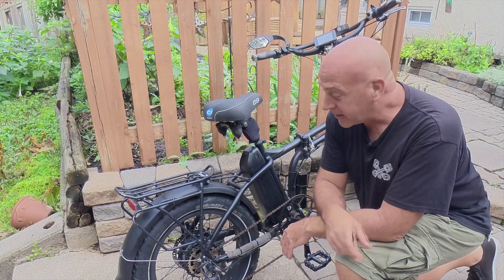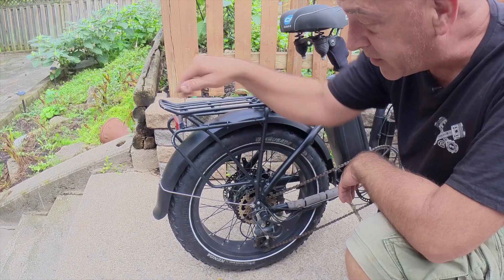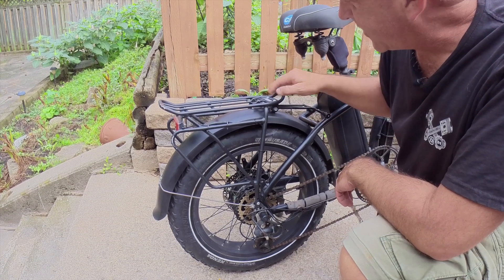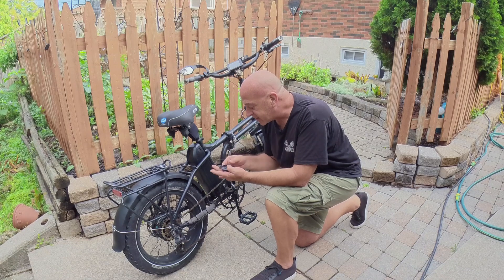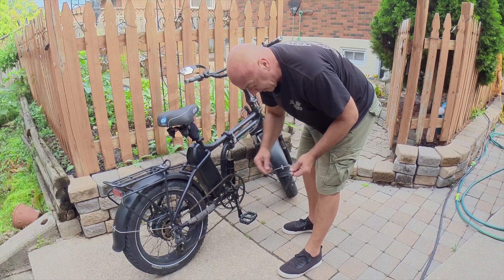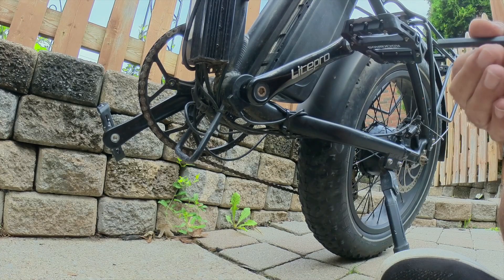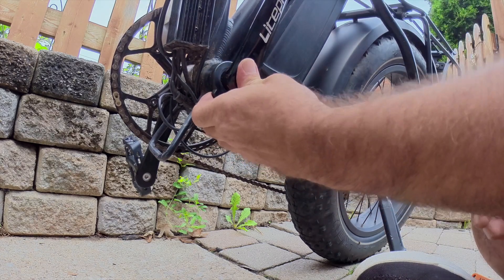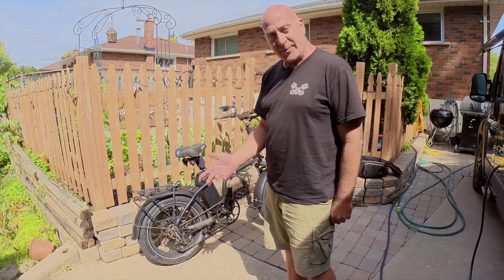Ibera Rack & a better PAS sensor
**LINKS BELOW**

Showing how I installed the Ibera rear rack on my Rad Mini and found a better PAS sensor (in my opinion) for any Radpower Bike that uses the same PAS.

Ibera Bike Rack
Ibera Bag
PAS sensor
Crank removal tool